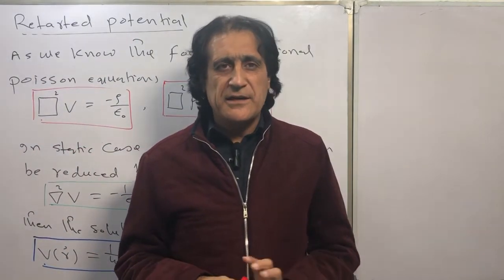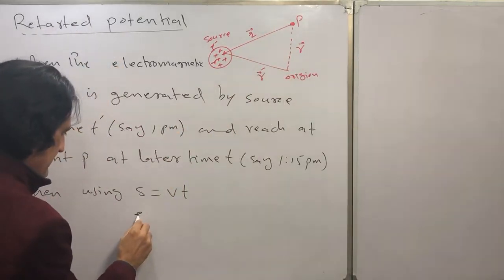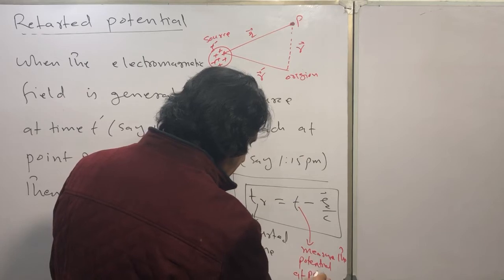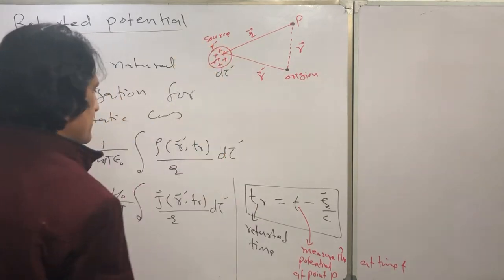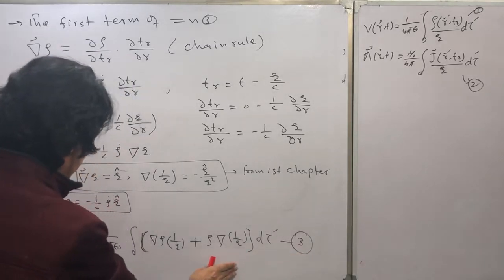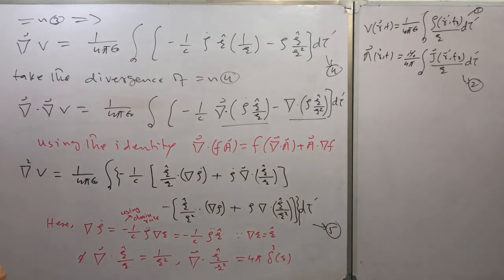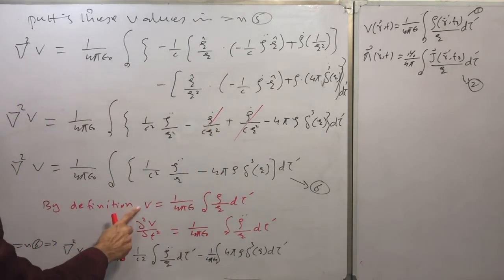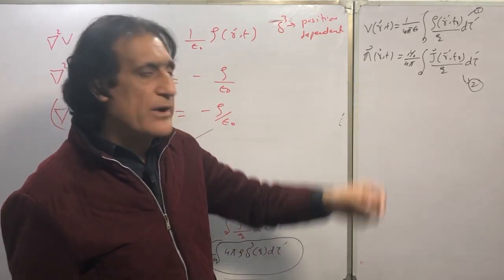Restarted potentials lecture 27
Retarded potentials chapter 10 of electrodynamics